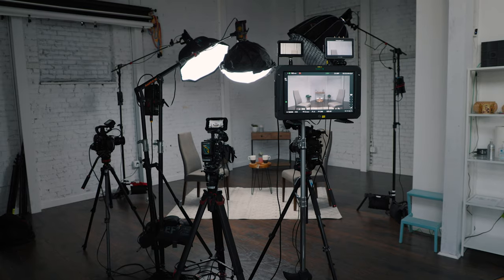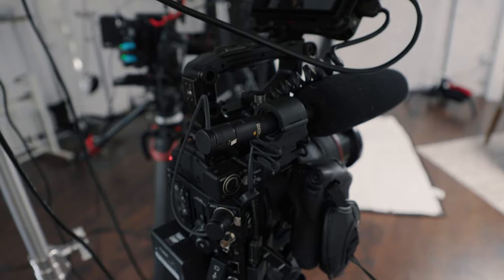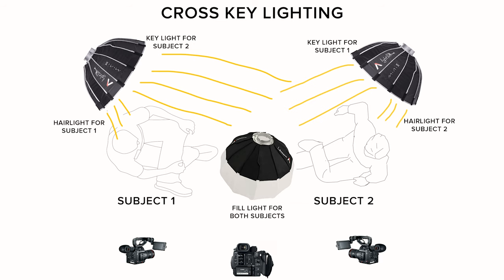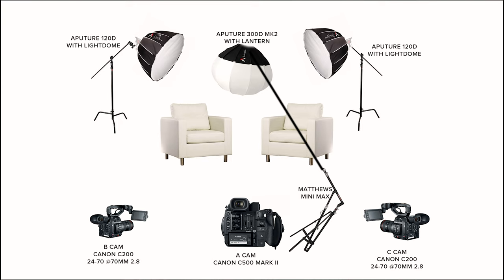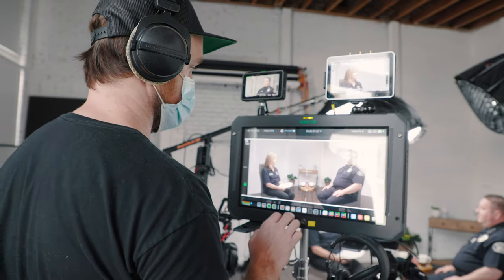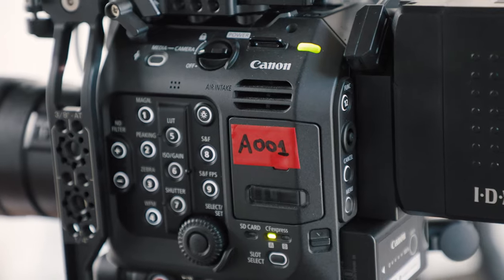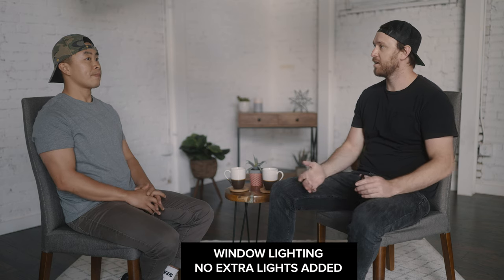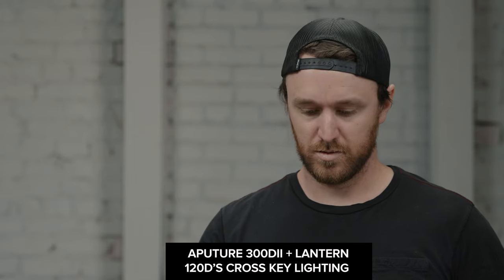HOW TO SHOOT A TWO PERSON INTERVIEW | Canon C200 + Canon C500 Mark II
In this video I break down a production where I filmed a two person interview.

Tape for Media Management

My Gear
Canon C500 Mark II
1DX Mark III
Canon 35 1.4L ii
Canon 85 1.4L ii
4k 60p Cable for Monitor to 1DX MK3
Black Pro Mist Filter

Pelican 1745
Sachtler Ace XL with Flowtech Legs
Aputure 300d II
Aputure Light Dome ii

Pelican 1615
Aputure 120d ii
Aputure Light Dome Mini ii
Aputure Fresnel 2x
Manfrotto Tripod
Boom Pole
Boom Pole Holder